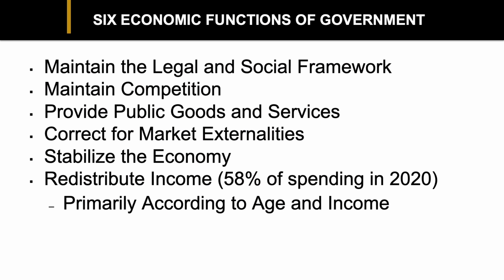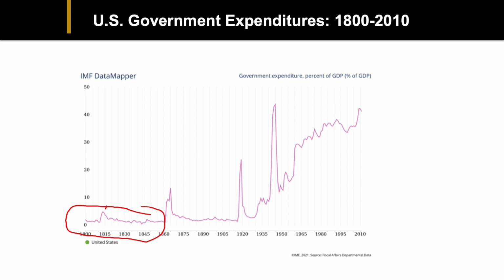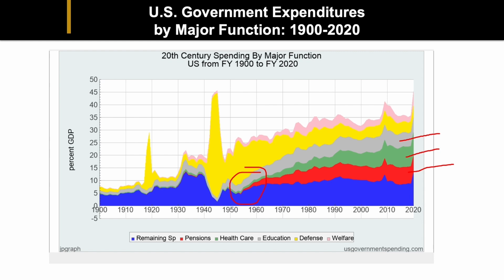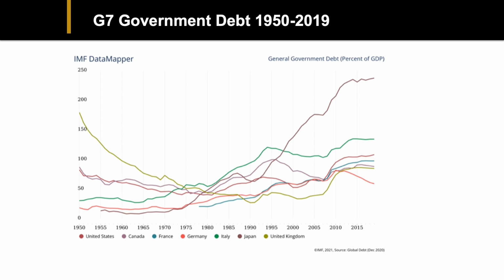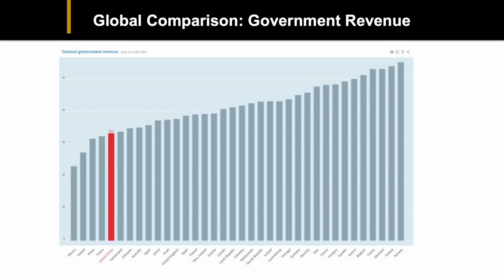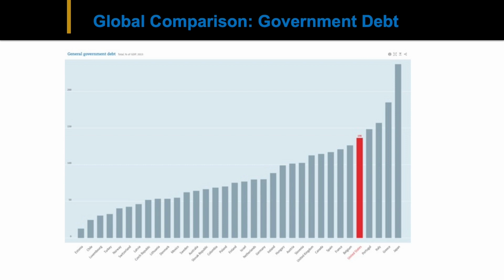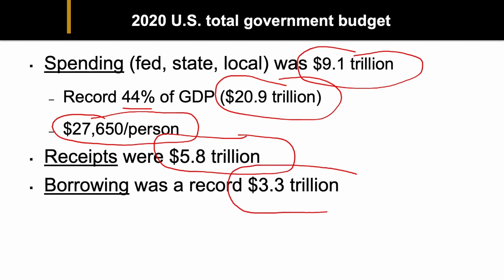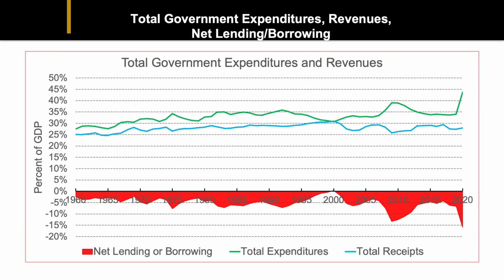Federal Budget | 1.01 Government Spending Around the World | Purdue University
"What are the economic roles of the government? How has government spending and debt increased over the years? How does U.S. spending compare to other countries in the G7? In this video, Dr. Keith Hall, Limited Term Lecturer of Economics at Purdue University, tackles these questions and more. Dr. Hall explores the primary economic functions of government, historical trends in government spending and debt as related to GDP, and how these compare on the global scale. Particularly, he delves into the differences in the U.S. where a larger share of the budget goes towards transfer payments and subsidies.

This video is part of the course ""Federal Budgets"".

For more information on taking Purdue University's online courses, visit online.purdue.edu."